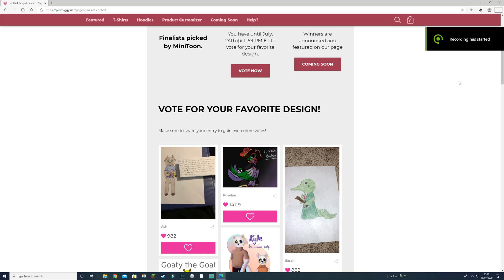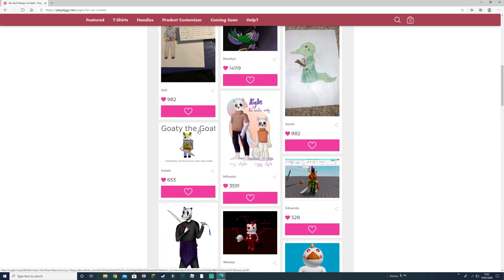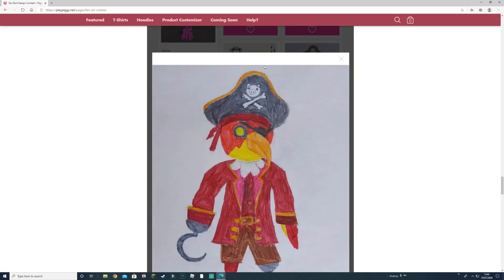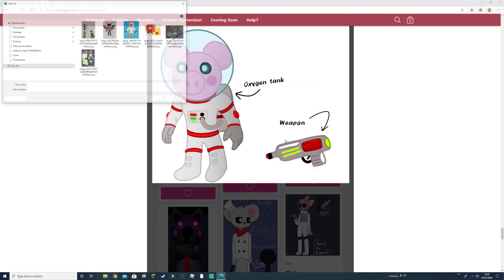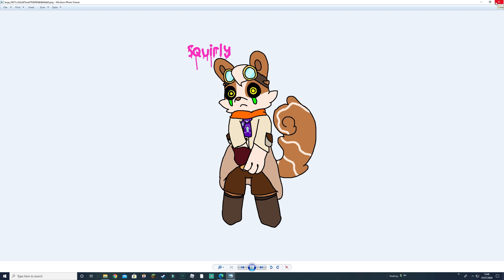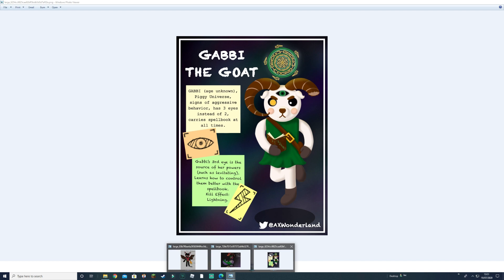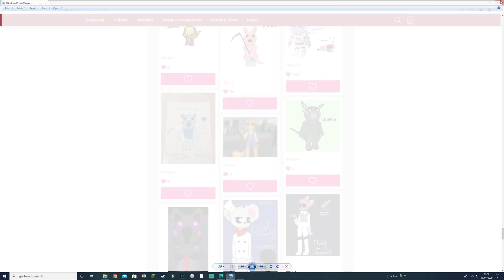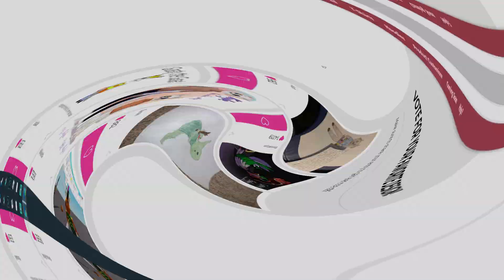ROBLOX PIGGY *NEW* SKINS REVEALED! (Roblox Piggy Voting Competition)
Click On Link To Vote On The Piggy Skin You Want Next Update.

If disagree its your on opion..